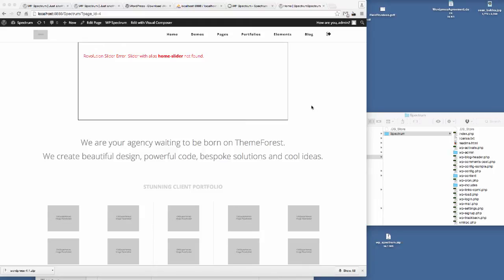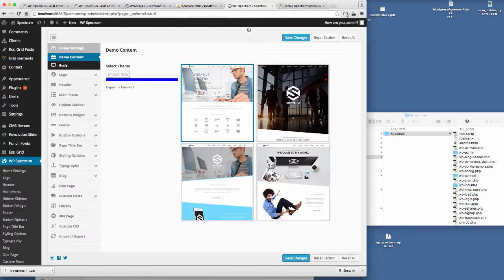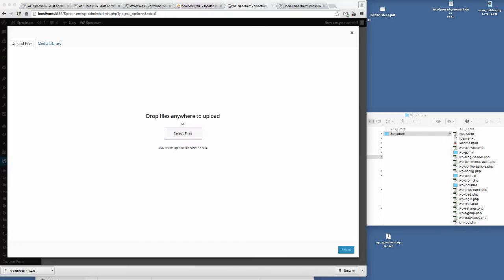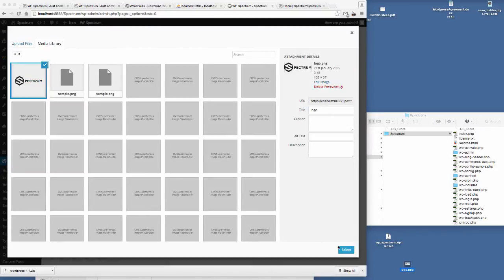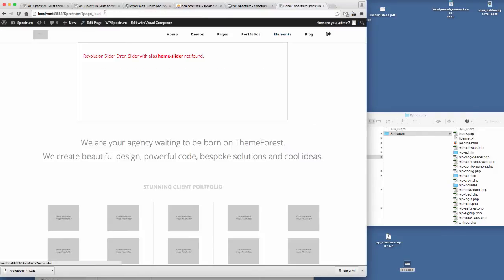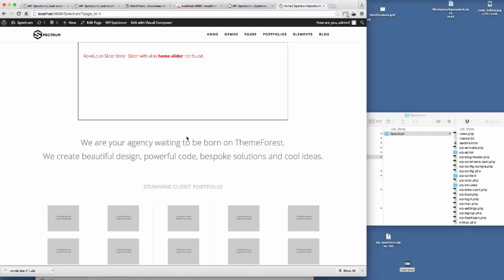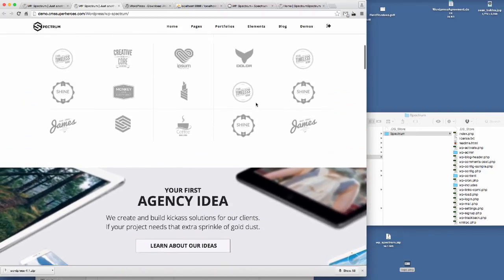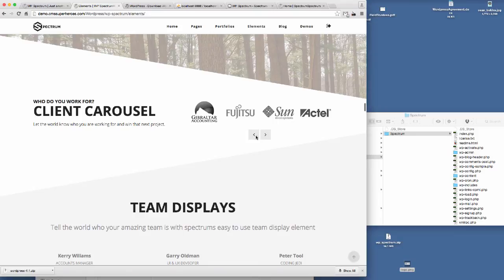Changing Your Logo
This video will show you how to change the logo on your new spectrum theme.